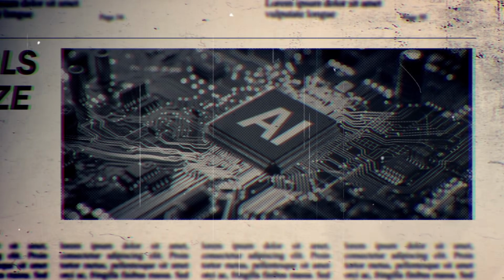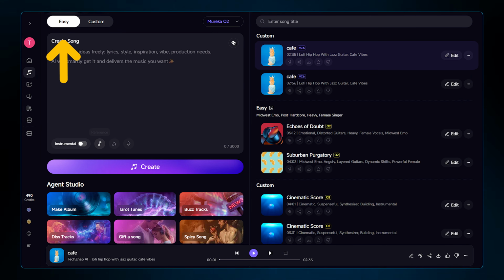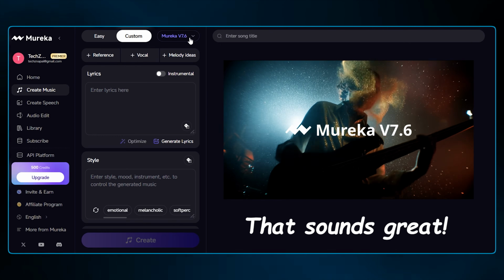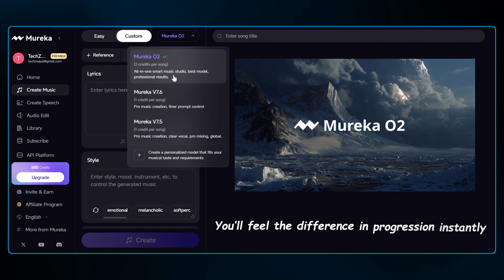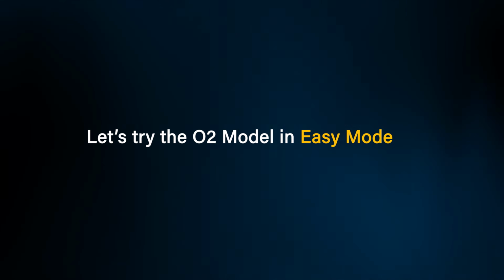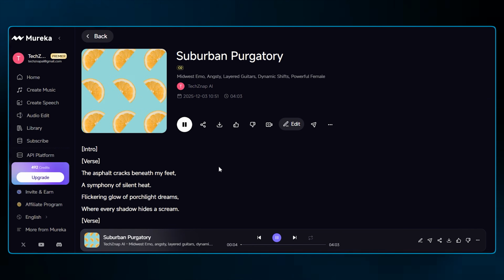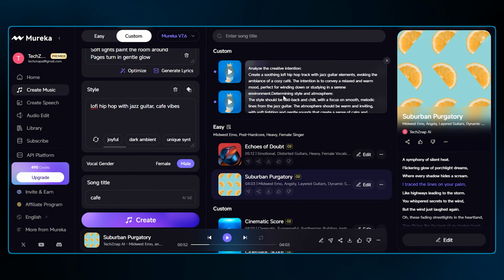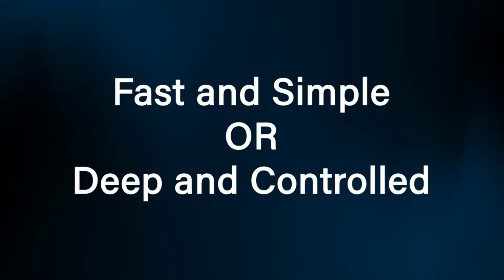I Tested Mureka AI's New Music Models - Here's the Truth (+Giveaway)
Want to generate full songs from simple text prompts without needing a full studio setup? Mureka AI’s new update offers a tool for every creator, whether you need a quick beat or a complex composition.

I walk you through the new Mureka interface, testing the "Easy Mode" for quick ideas and the "Custom Mode" for specific lyrics and style control. See how this AI song creator handles everything from LoFi Hip Hop to Orchestral action sequences.

Get 50 free Mureka credit packs.
Each pack includes:
 🎶 20 free credits → enough to generate 20 full songs

✨ Text to Song: Using the "Dice" feature to cure writer's block instantly.
🔭 Lyric Generation: How Mureka optimizes short text into full song lyrics.
💡 Launch Giveaway: Get the details on my massive launch gift for viewers.

Whether you are a creator or a musician, Mureka AI is trying to change the game by letting you make actual songs with intentional structure.

0:00 Introduction to Mureka AI
0:42 Platform overview
1:14 New model update
1:41 Testing model V7.6
2:32 Testing model O2
3:20 O2 in easy mode
5:09 V7.6 in custom mode
6:46 Conclusion and giveaway